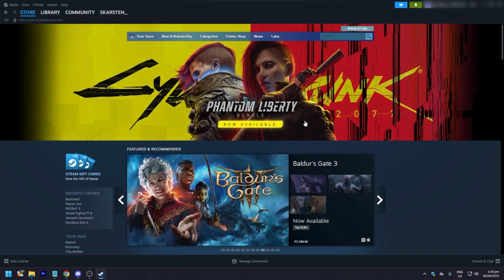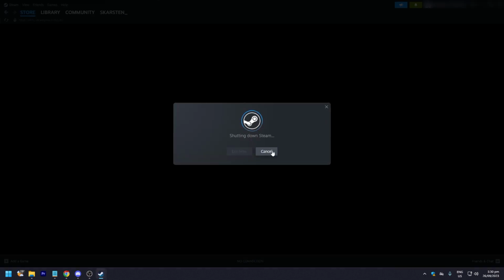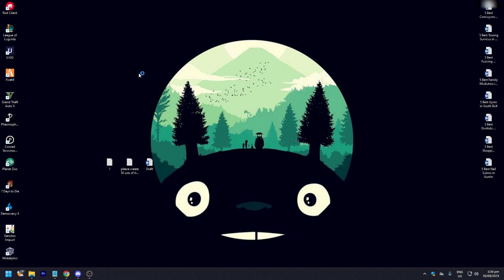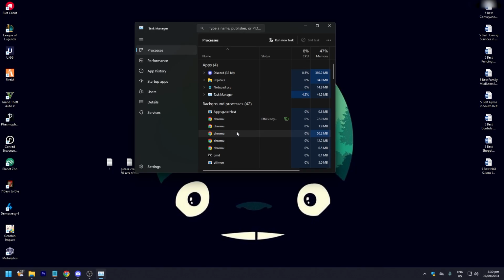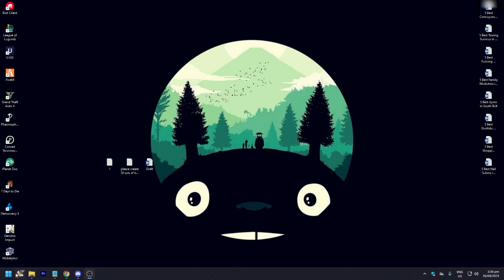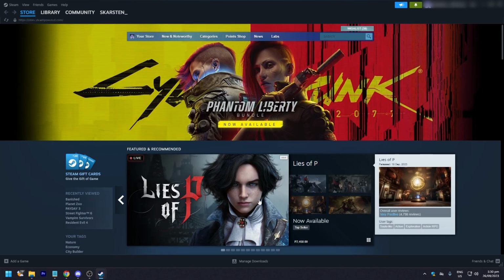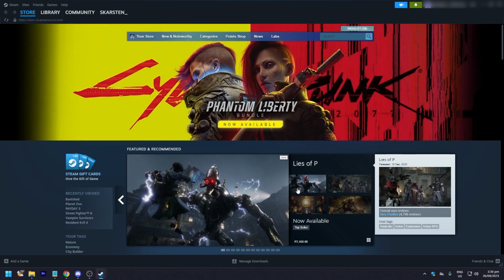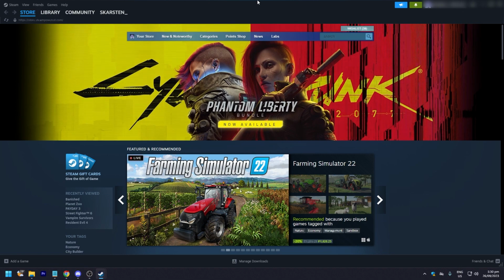How To Fix Steam Not Opening Or Launching [Easy Fix 2023]